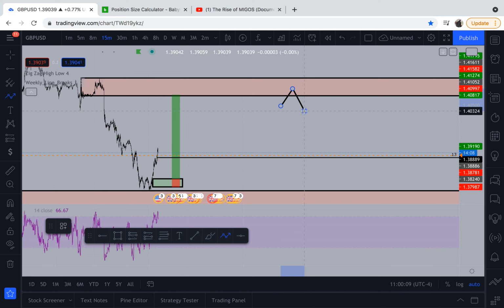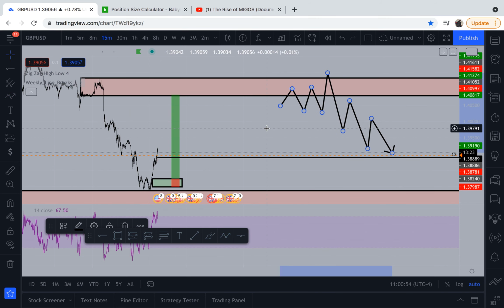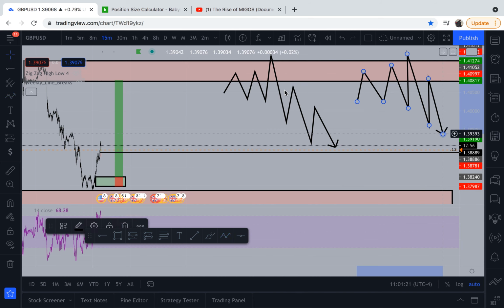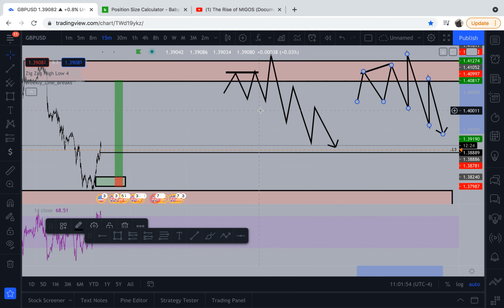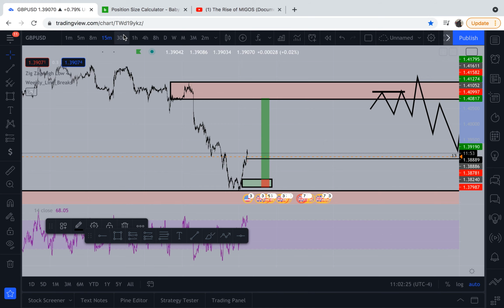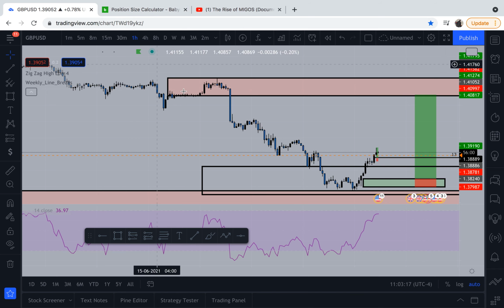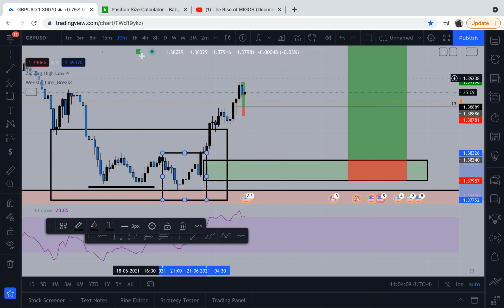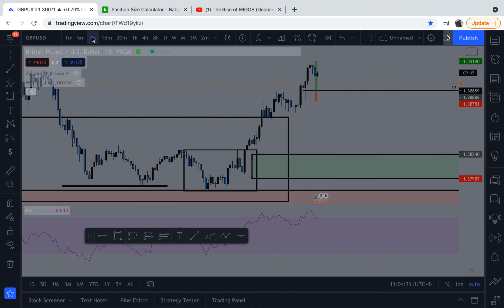WYCKOFF MADE EASY |Smart Money Concepts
AN EASY to follow way of how to understand WYCKOFF

for all who are interested in:
1.One-on-one mentorships
2.purchasing my Ebook
3. my signals group
4.Live trading Sessions with me (US30, Nas100, Sp500)

Crendelacremeinvestments